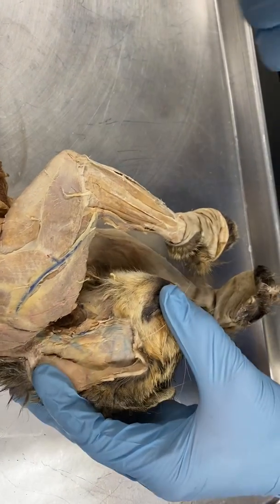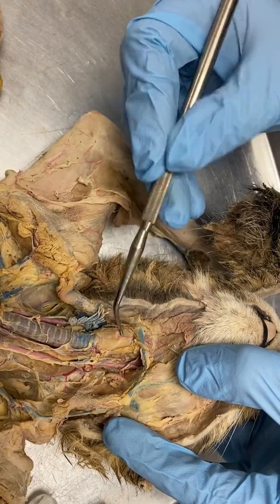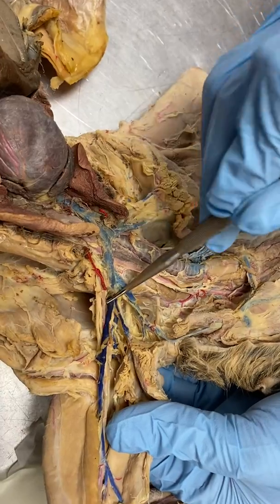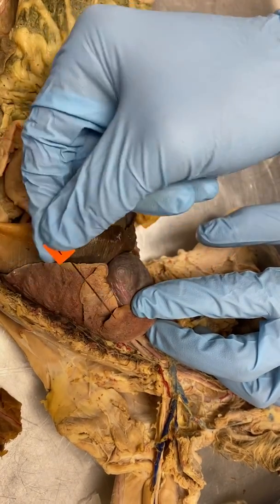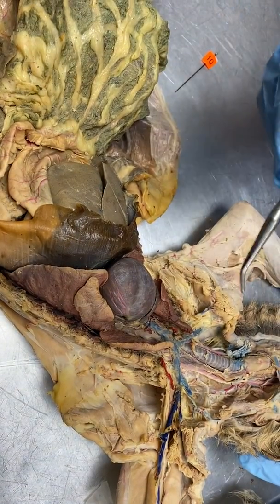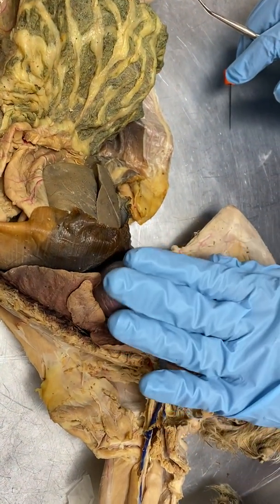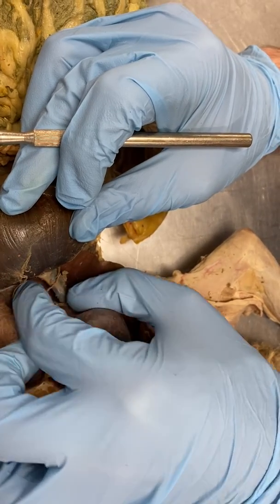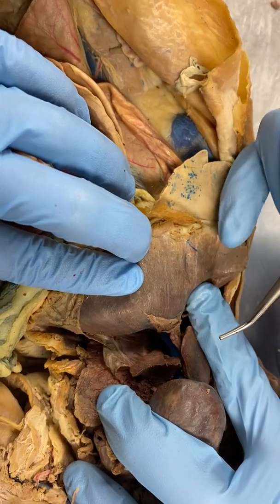Organ Practical: Upper Body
Human anatomy organ practical part 1